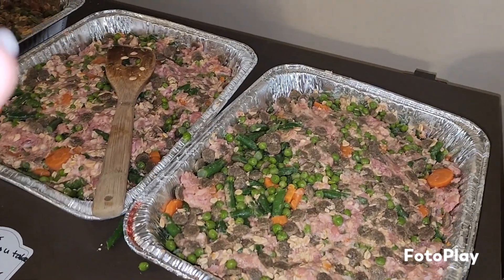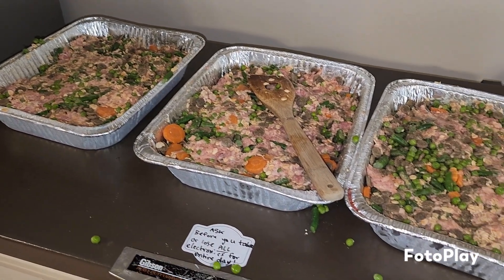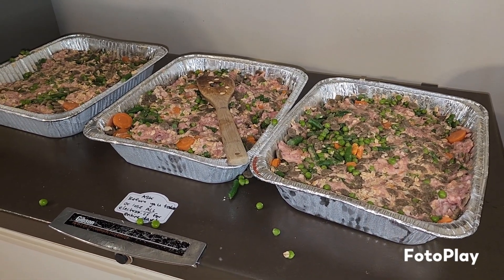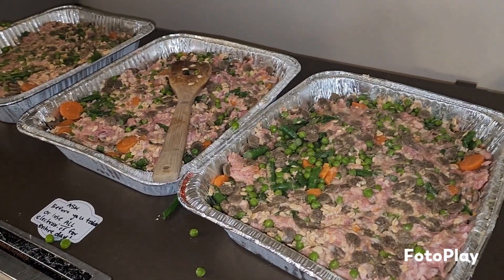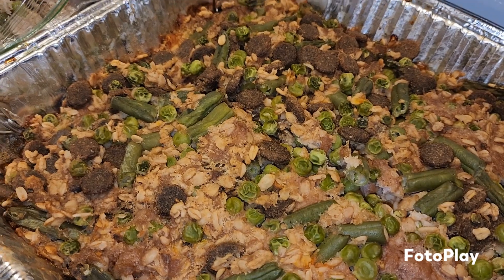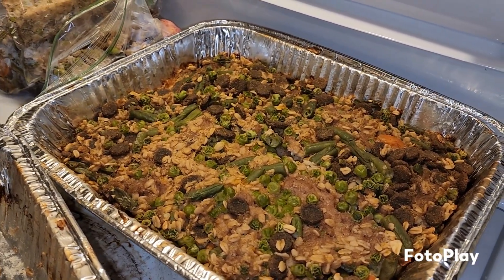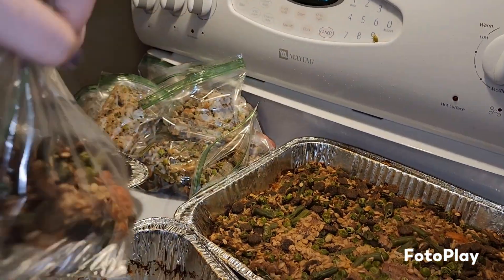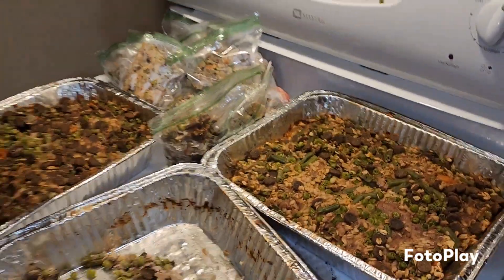Doggy Meatloaf/ homemade dog food